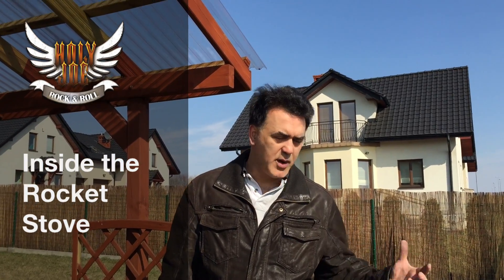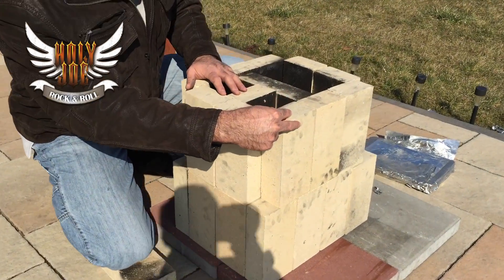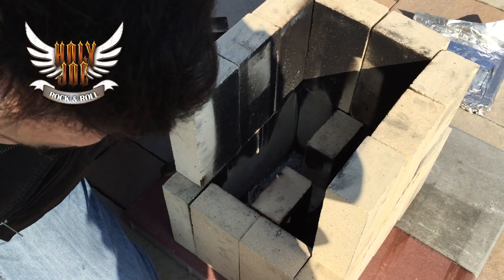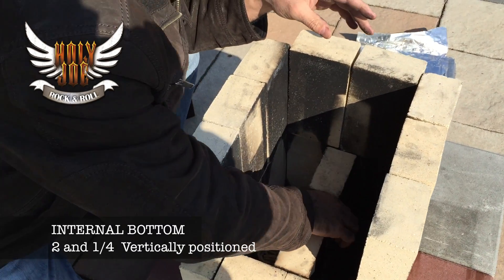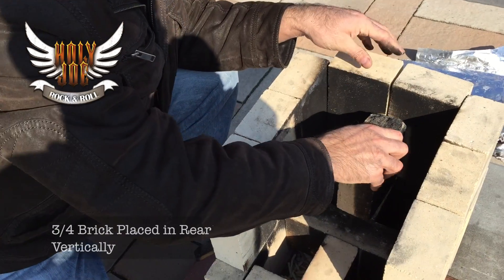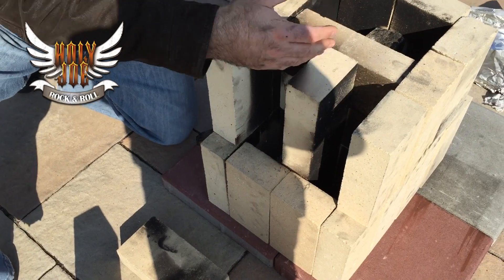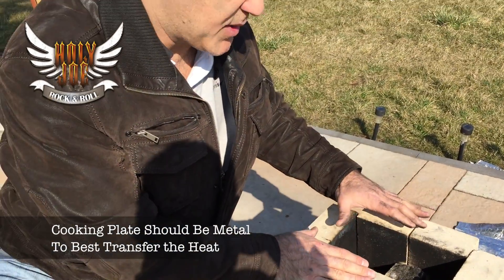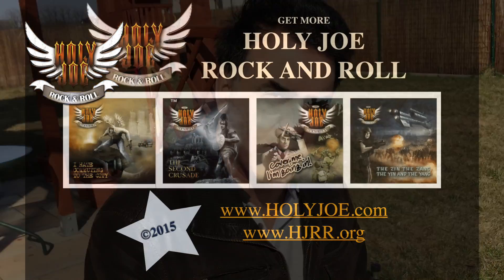Inside the 29 Brick Box Rocket Stove (HJRR)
Holy Joe Rock and Roll (HJRR) presents "Inside the 29 Brick Box Rocket Stove"

Here is how the insides are constructed - so you can build it yourself with confidence.

Follow @HolyJoeRock